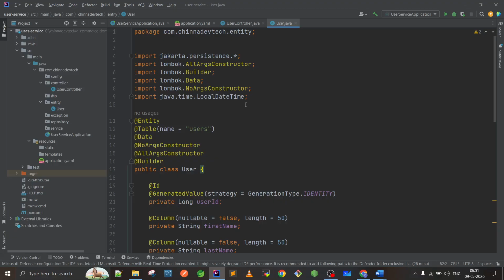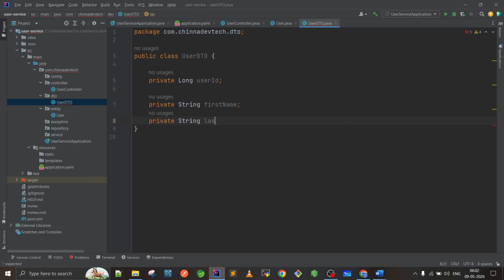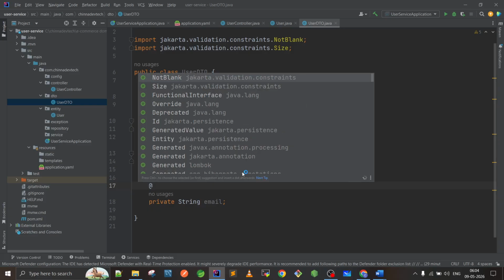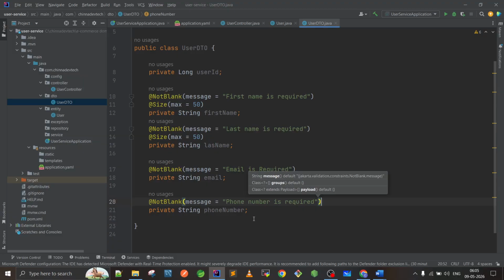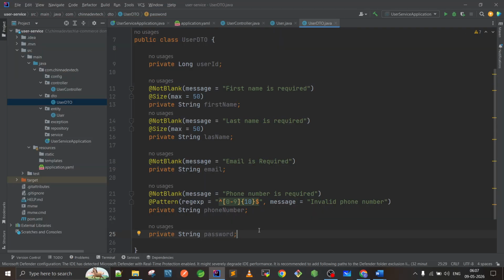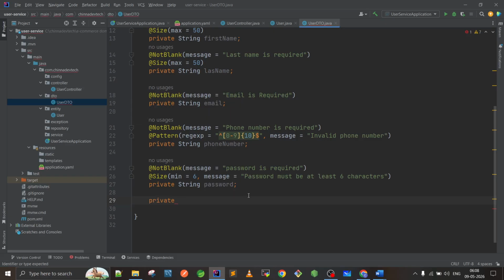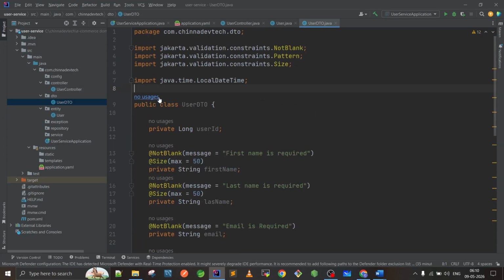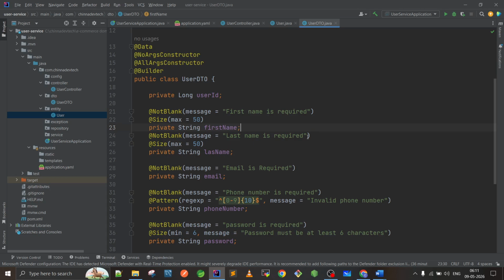User Microservice Project | Create User DTO Class in SpringBoot | Real-Time Coding | JAVA+SPRINGBOOT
In this video, i create the User DTO Class in a Spring Boot Microservice project and understand why DTOs are important in real-world applications.

🔥 What you’ll learn:
📦 What is a DTO (Data Transfer Object)?
👤 Creating User DTO Class
🔄 Difference between Entity and DTO
⚡ Using Lombok annotations (@Data, @Builder)
🧠 Best practices for DTO design

🧩 Topics Covered:
DTO Layer in Microservices
Clean Architecture
API Request & Response Structure
Secure Data Transfer
Real-Time Project Standards

💻 Tech Stack:

Java | Spring Boot | Lombok | REST APIs | Microservices

📌 Upcoming Videos:

MapStruct Mapper
Repository Layer
Service Implementation
REST APIs
Exception Handling